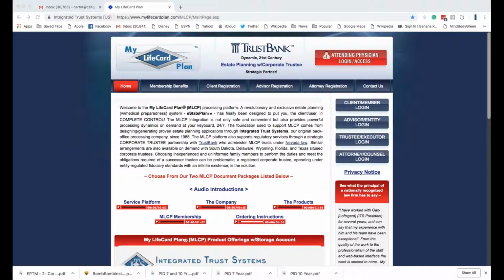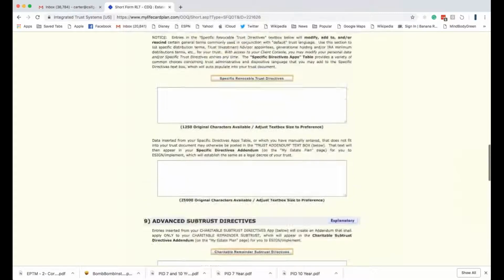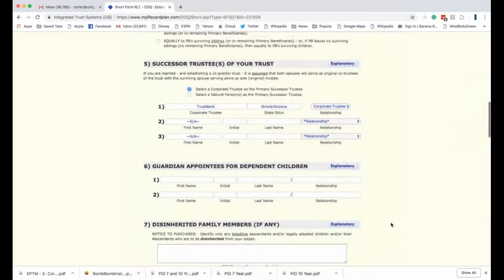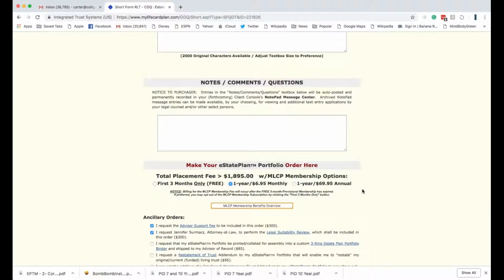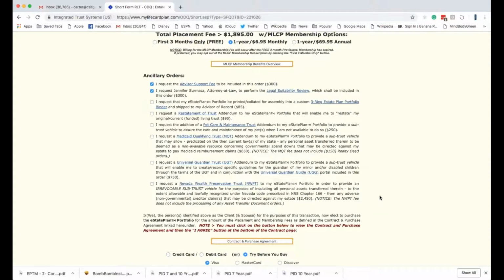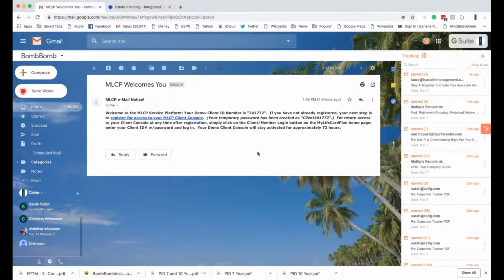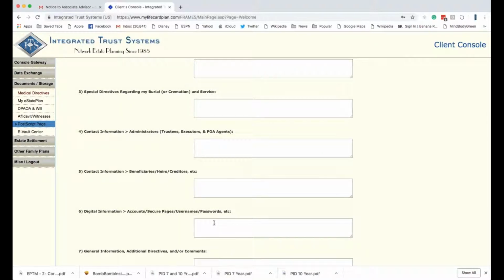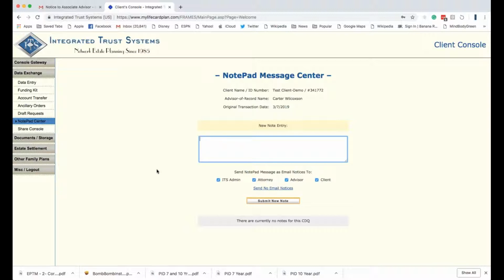eState Planning Training- 101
Get a 30,000 Foot View of the most comprehensive and revolutionary estateplanning tool ever created. Watch this short educational webinar and see what the fuss is all about.